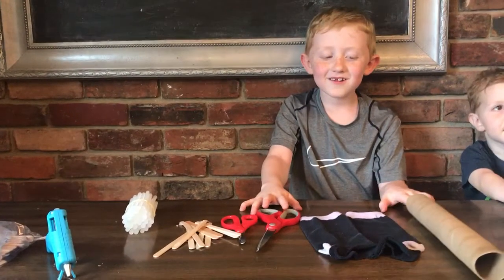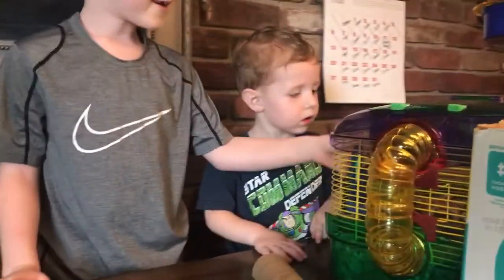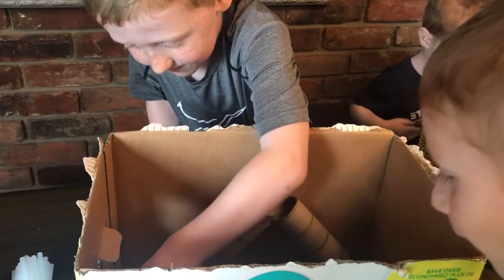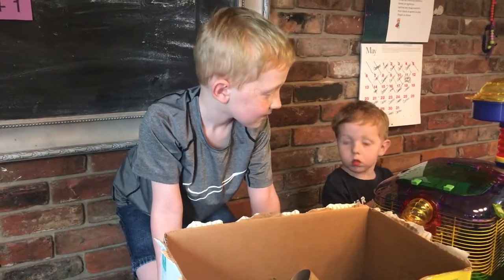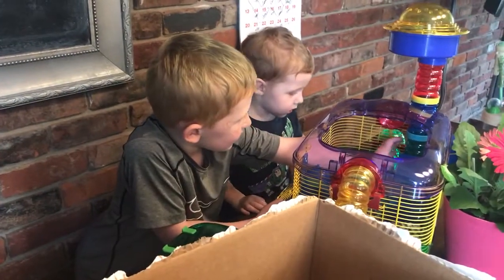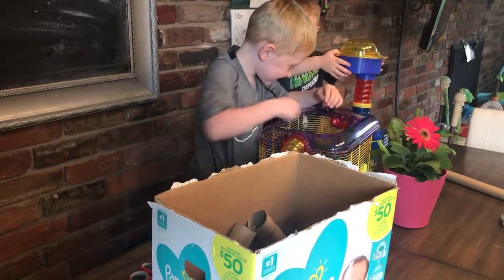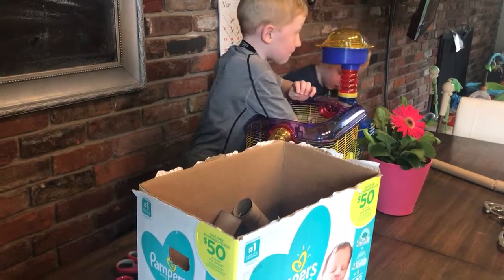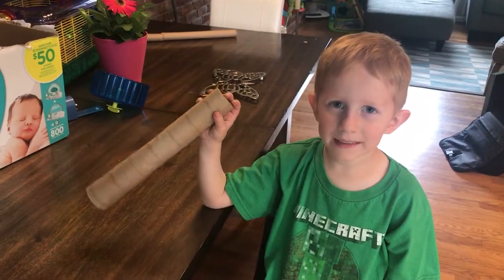C Boyd, homemade hamster playpen craft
Hamster Playpen from Fire Company 5